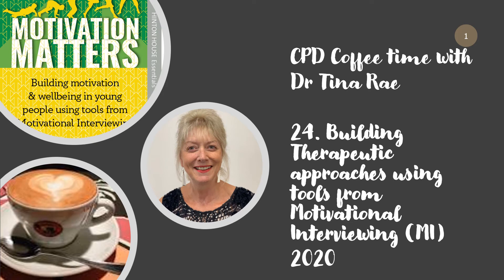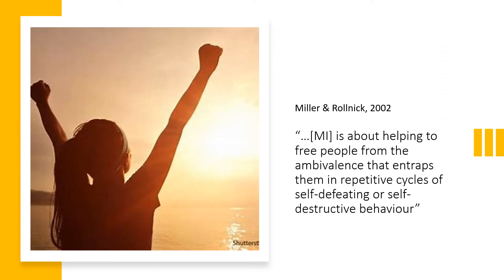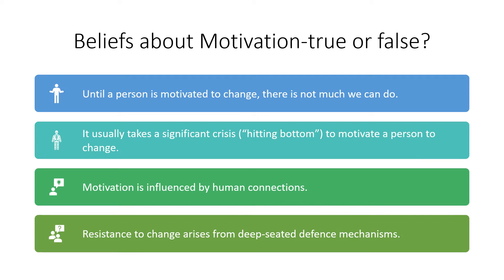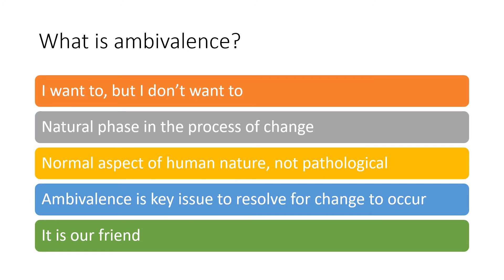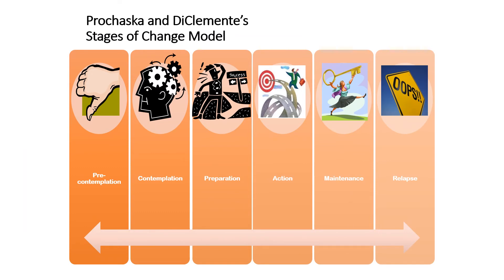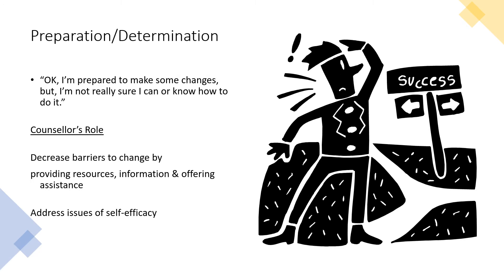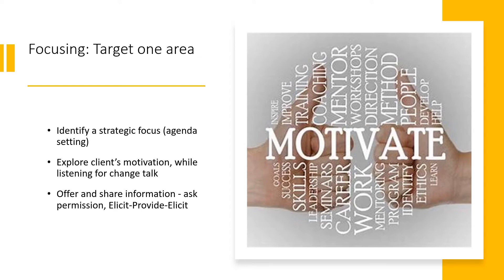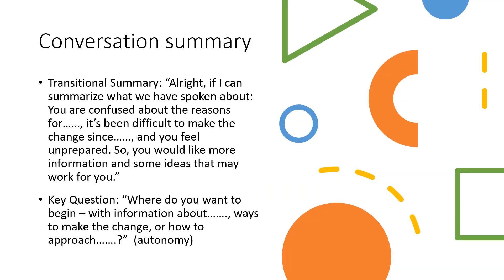CPD Coffee time with Dr Tina Rae 24 Motivational Interviewing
In this session the focus is on understanding motivation and how it works in terms of enabling behaviour change.
The therapeutic approach of Motivational Interviewing (MI) is also explained and the ways in which this can be adapted and used with children and young people.  Understanding and working with the change cycle and ambivalence is key alongside a range of active listening skills.
The new publication from Hinton House publishers 'Motivation Matters' is also introduced in order to show how the process can be introduced to and used by the students themselves.